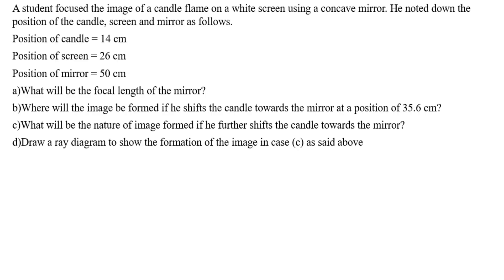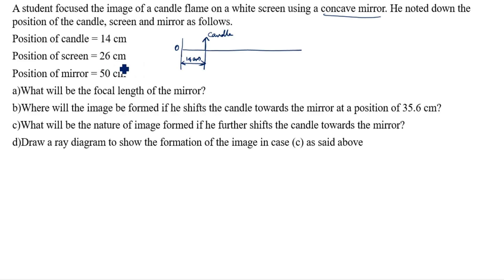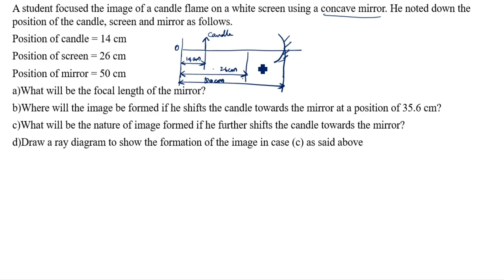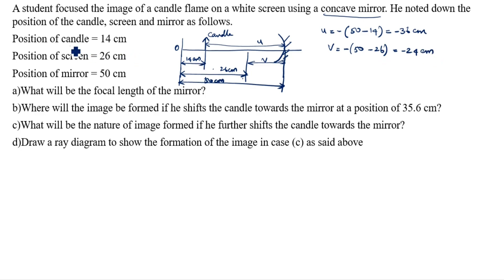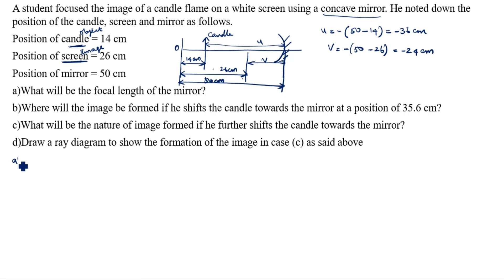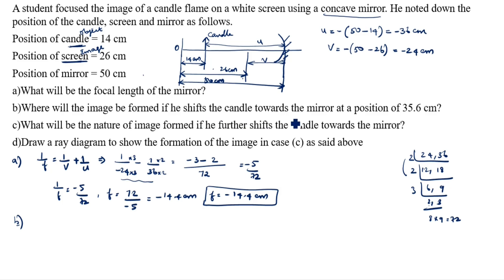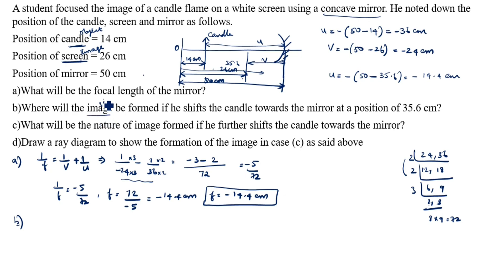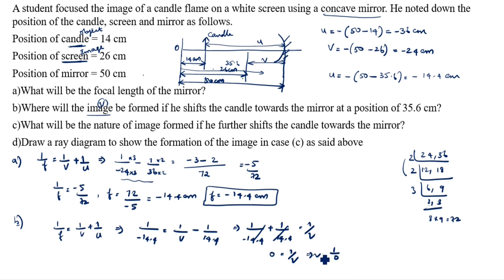Image of a candle flame on a white screen using a concave mirror / Image formation by concave mirror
A student focused the image of a candle flame on a white screen using a concave mirror.He noted down the position of the candle, screen and mirror as follows
Position of candle =14cm
Position of screen = 26cm
Position of mirror = 50cm
a) What will be the focal length of the mirror?
b) Where will the image be formed if he shifts the candle towards the mirror at a position of 35.6cm?
c) What will be the nature of the image formed if he further shifts the candle towards the mirror?
d) Draw a ray diagram to show the formation of the image in case (c) as said above.

A concave mirror of focal length 10cm  is placed at a distance of 35cm from a wall. How far from the wall an object be placed so that its image formed by the mirror falls on the wall.

A 2cm high object is placed at a distance of 32cm from a concave mirror. The image is real, inverted and 3cm in size.Find the focal length of the mirror and the position where the image is formed